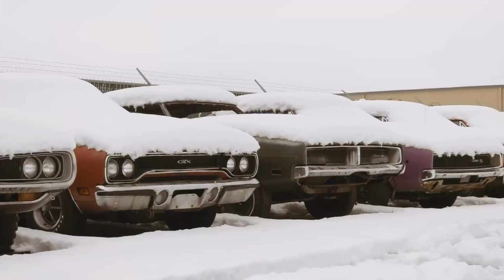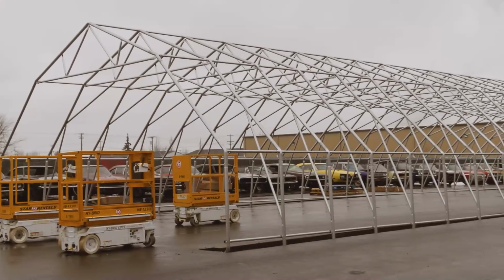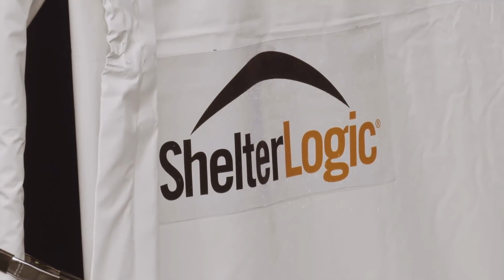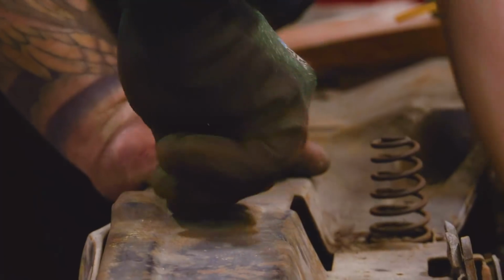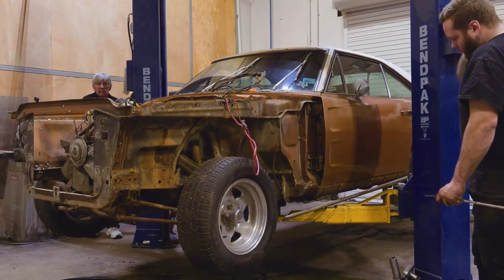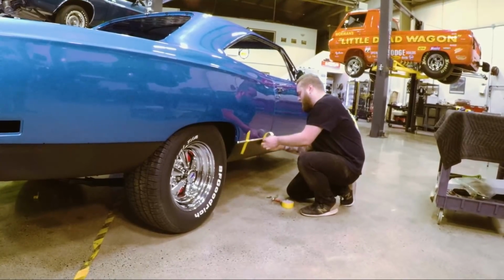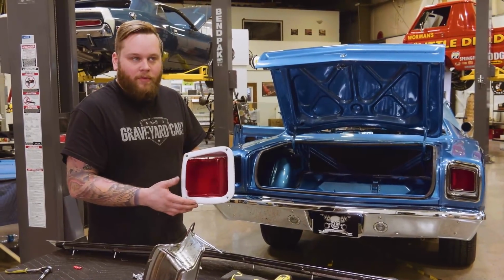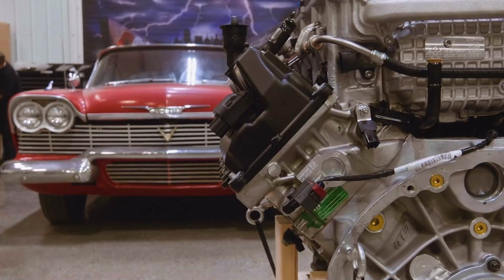NEW EPISODE: '69 CHARGER R/T SE SUNROOF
Rarest 69 Charger at Graveyard Carz. 1 of 1 Sunroof loaded with options including air conditioning, power windows and speed control.